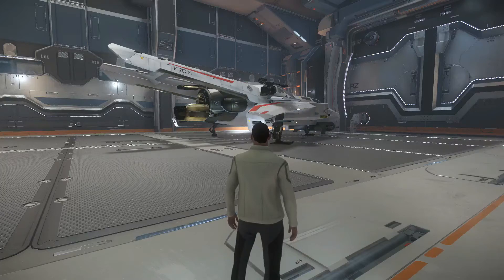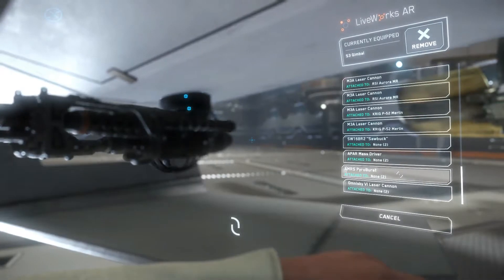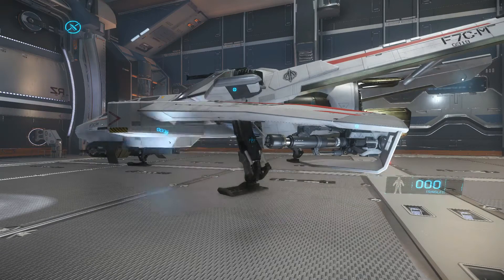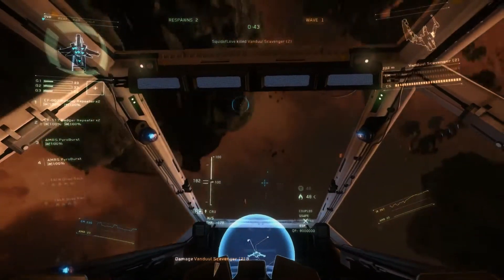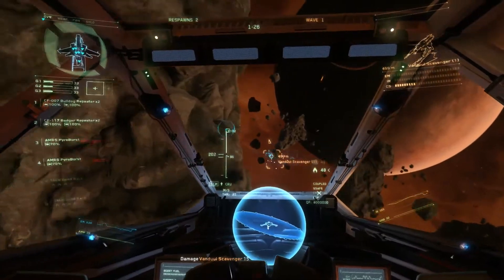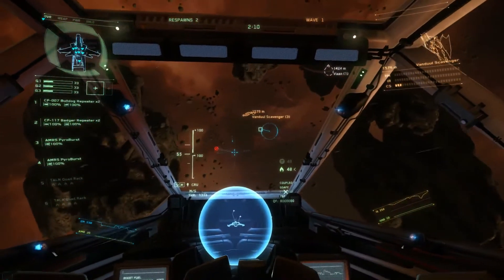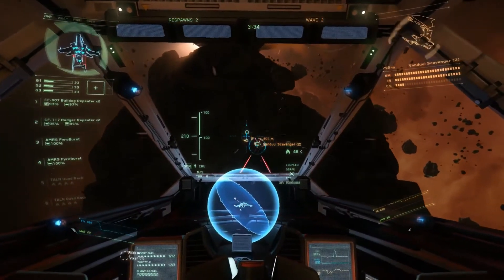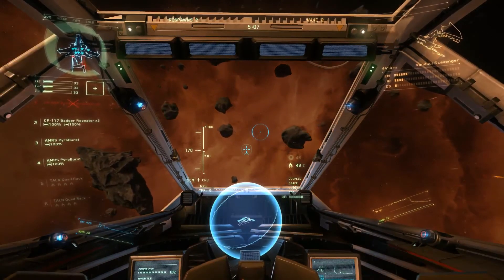Star Citizen - Pyroburst Plasma Scattergun ( Size 3 Weapon )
Star Citizen 2.4 is available on the LIVE server. In this video we will take a look at the  ARMS PyroBurst Plasma Scattergun, a brand new size 3 weapon.

Star Citizen 2.4 adds Persistence, aUEC, bounty hunting and reputation system, as well as clothing and shopping for our characters.